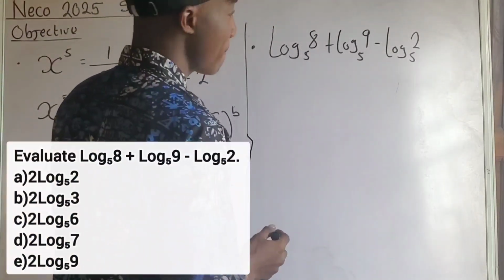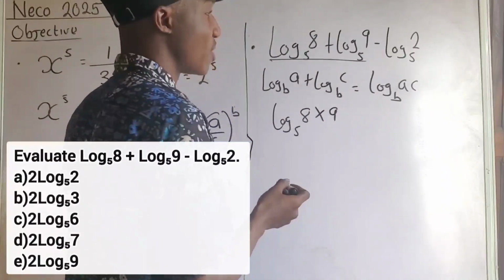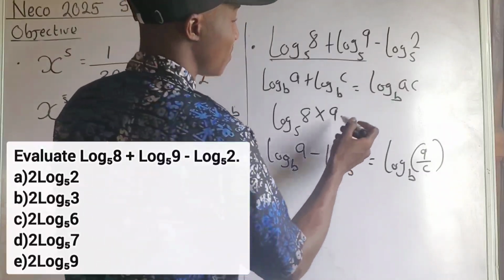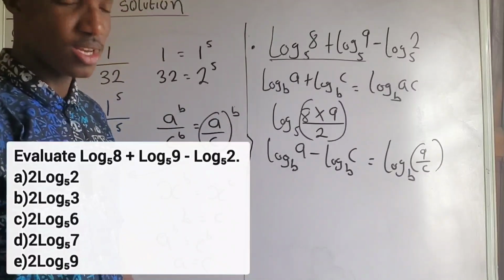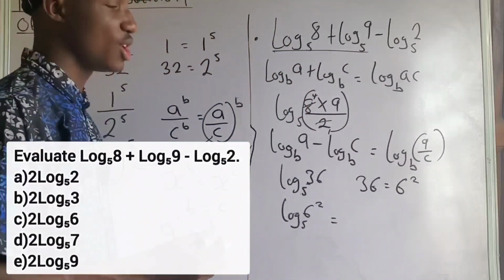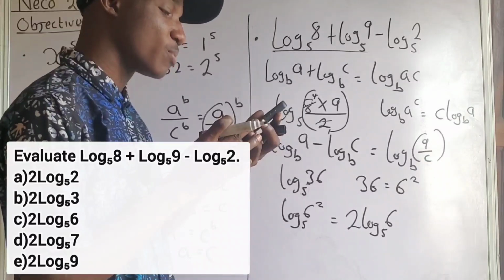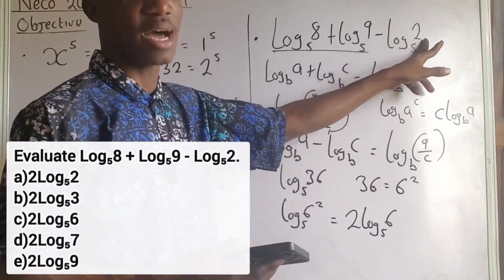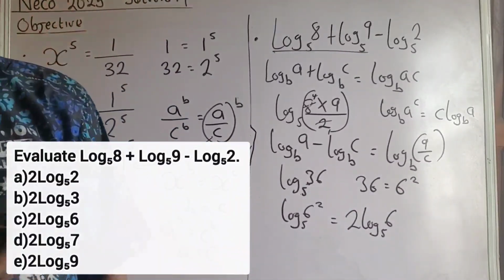Logarithm | Simplification Of Logarithmic Equation